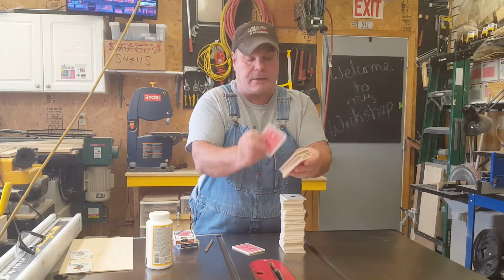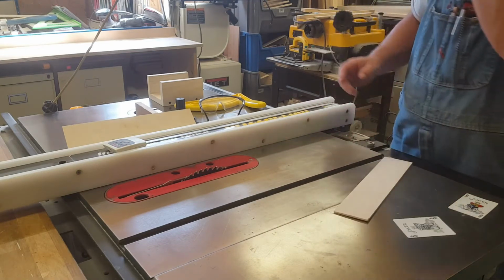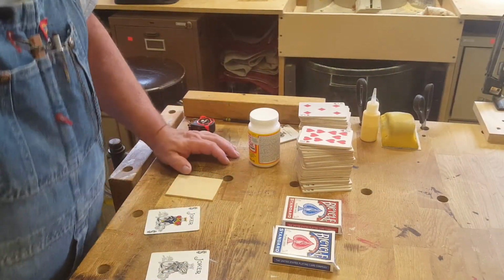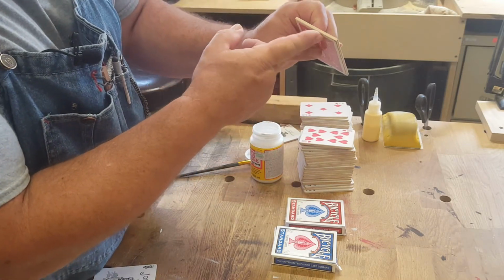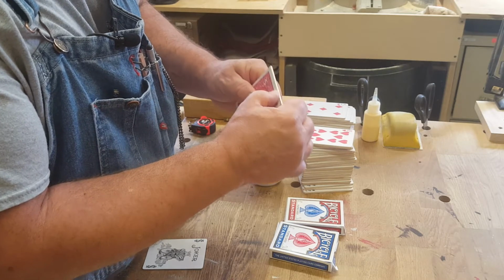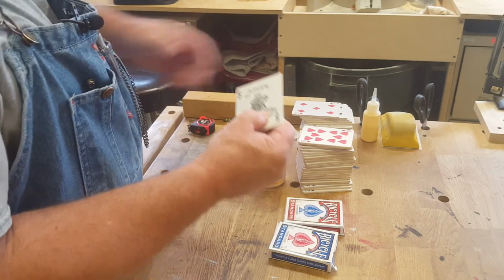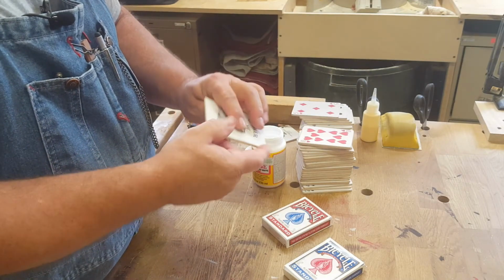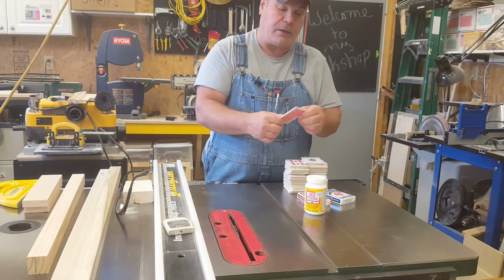How To Make Wooden Playing Cards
Hey Everyone ! In this Project Video I will be demonstrating how to make a wooden deck of cards.
This is my own design and uses 1/8 inch material.

Having your own set of wooden playing cards will create quite the conversation.